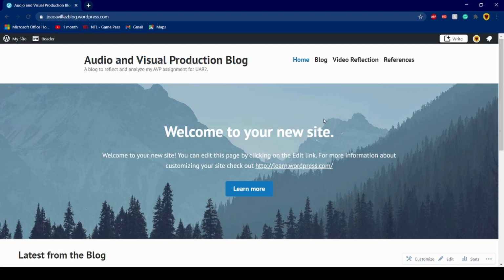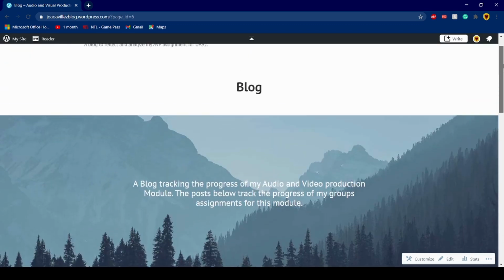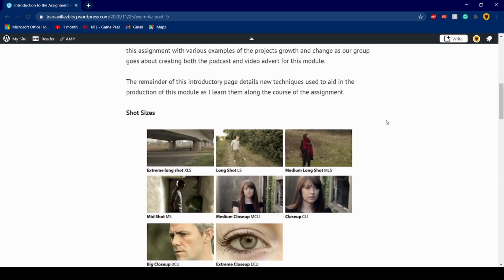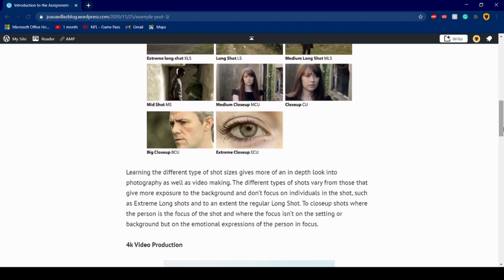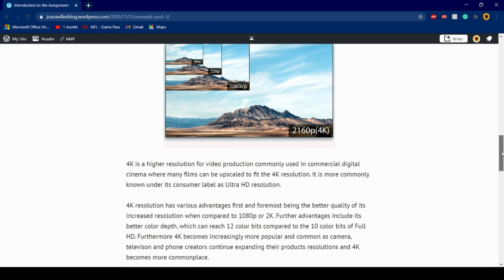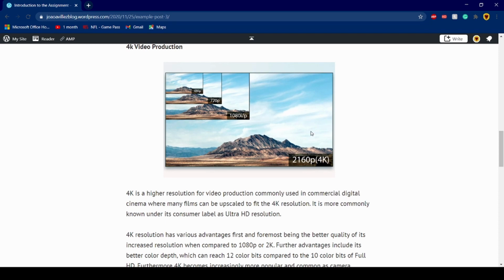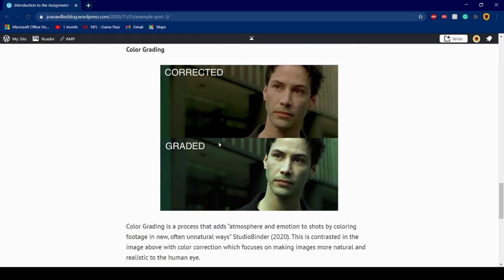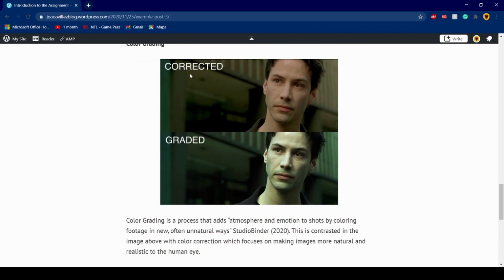Video Reflection 1